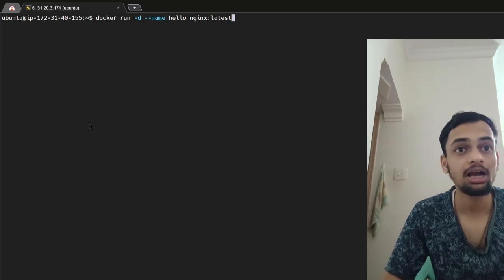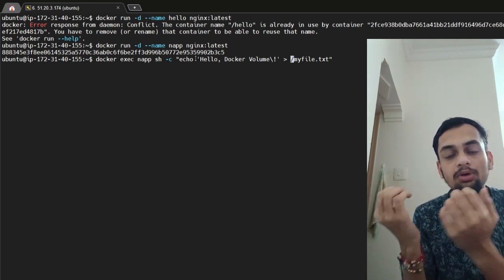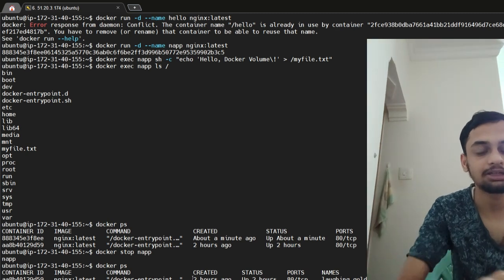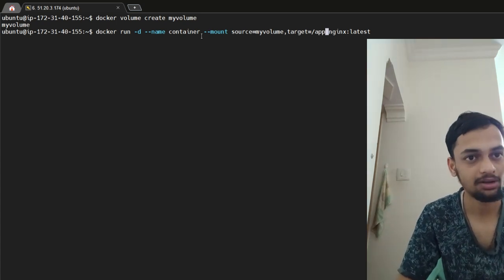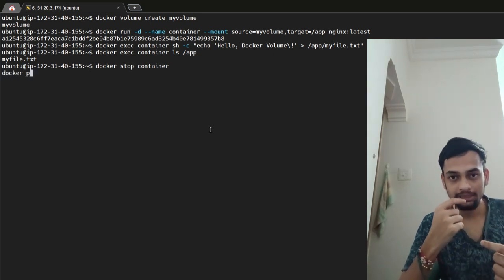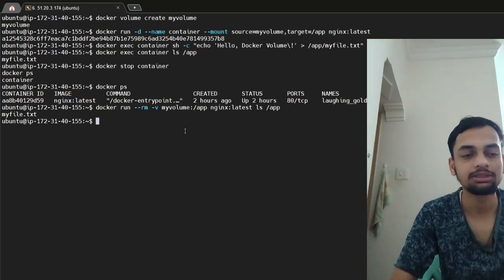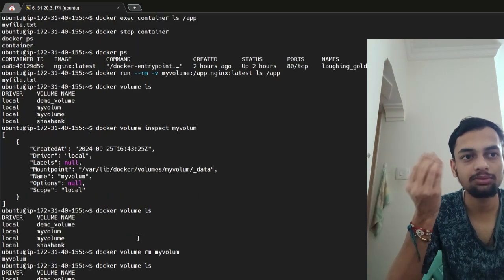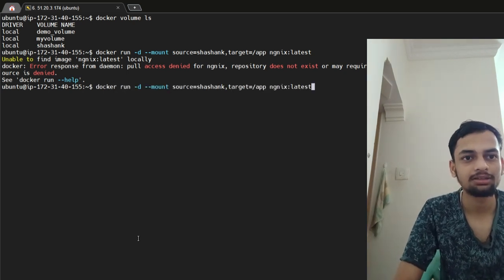[ Day 13 ] Docker Volumes: A Comprehensive Guide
Docker volumes are a powerful tool for managing data in Docker containers. They provide a way to persist data outside of the container's file system, ensuring that data is not lost when the container is stopped or restarted. In this video, we'll delve into the intricacies of Docker volumes, covering essential topics such as:...

How to create Docker volumes.
How to mount Docker volumes.
Different types of Docker volumes (named, anonymous, bind mounts).
Best practices for using Docker volumes.
Common use cases for Docker volumes.
Troubleshooting Docker volume issues.
We'll demonstrate practical examples and provide step-by-step instructions to help you effectively utilize Docker volumes in your containerized applications. By the end of this video, you'll have a solid understanding of Docker volumes and be able to implement them confidently in your projects.